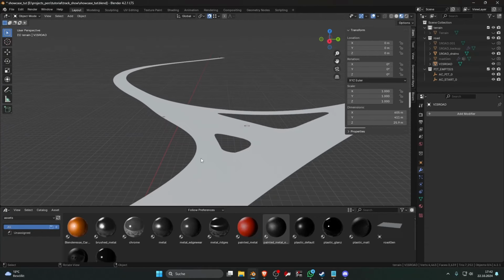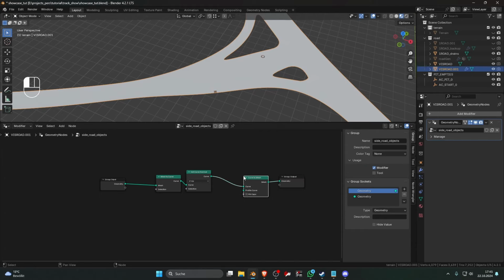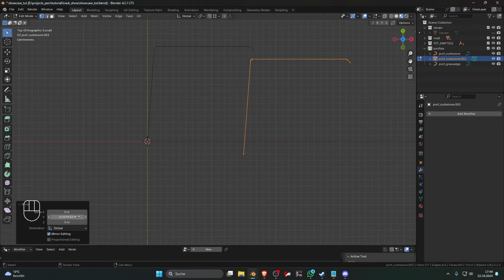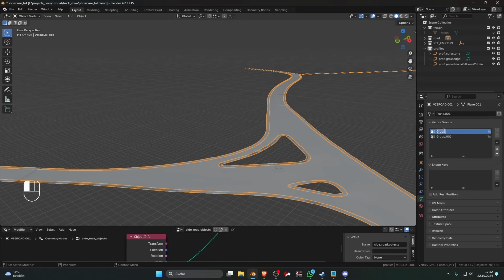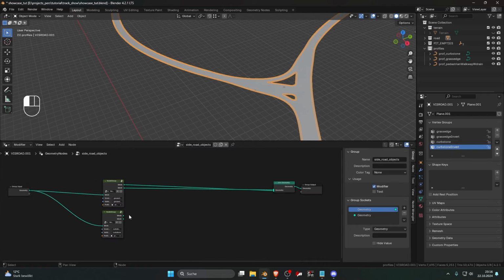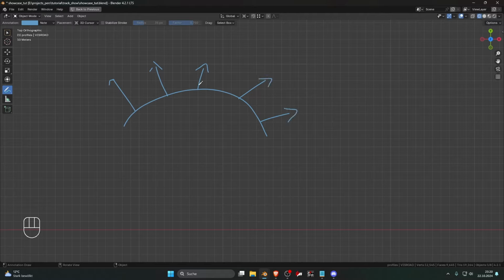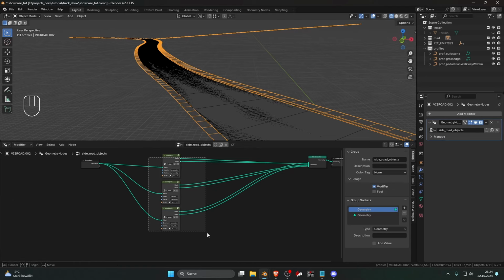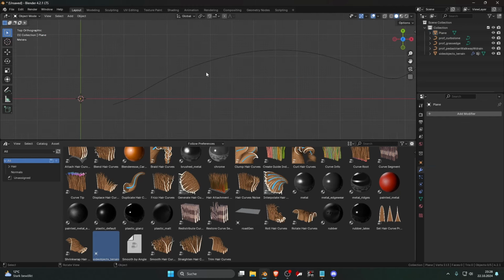[AC Track making Blender] 03 Road Side generation [Geometry Nodes]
In Part 3 of this series we are going to create a Geometry Node setup to quickly generate curbstones/grasedges/walkways and whatever you want to create. (sorry for the delay).

The full tool set will be incredible versatile to create stunning tracks for any game or even cinematics if you skip the Assetto Corsa releated parts.

LuckyOne